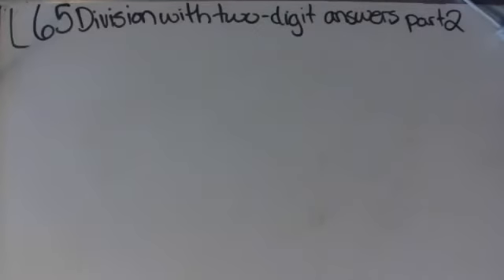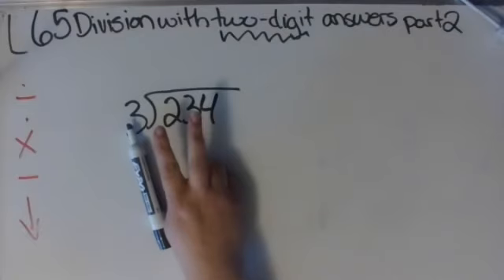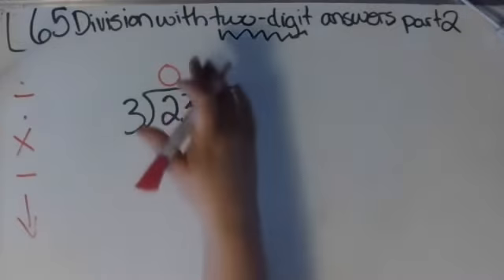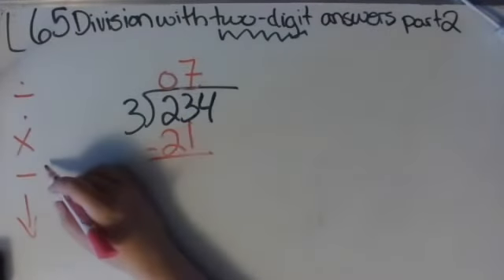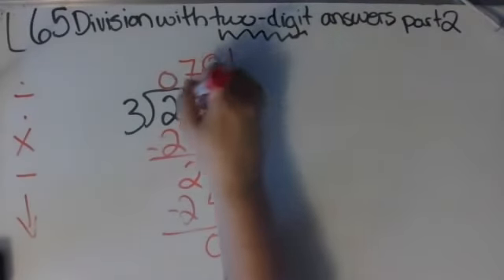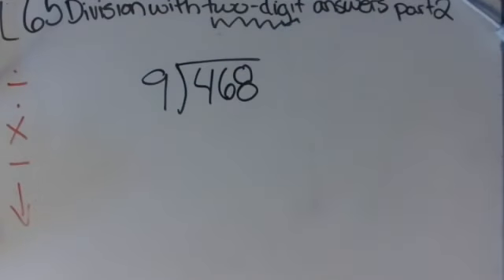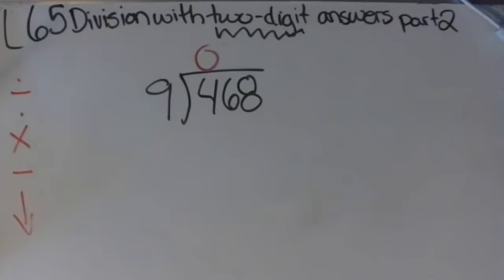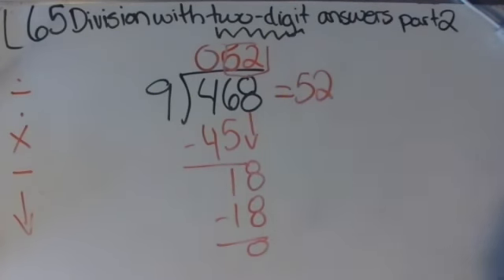Saxon 5 Lesson 65.Division with two-digit answers part 2.